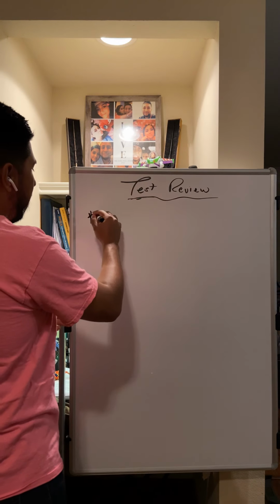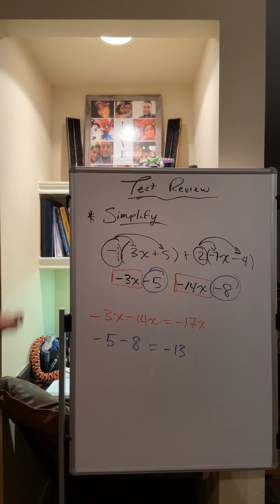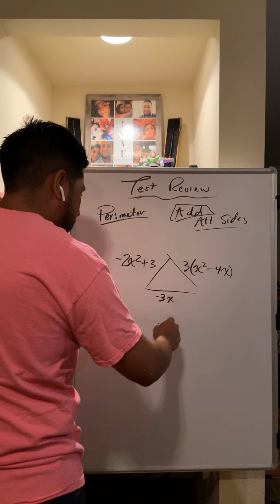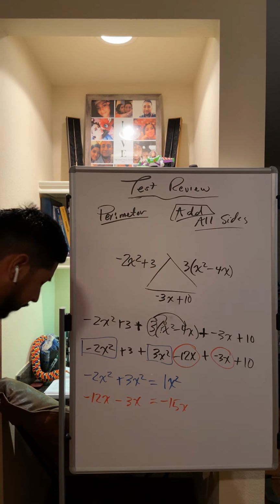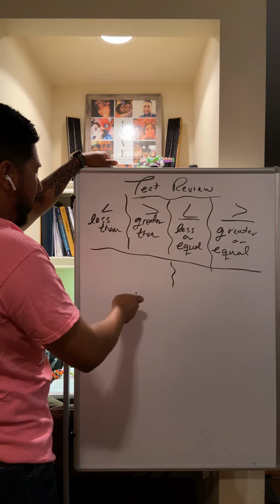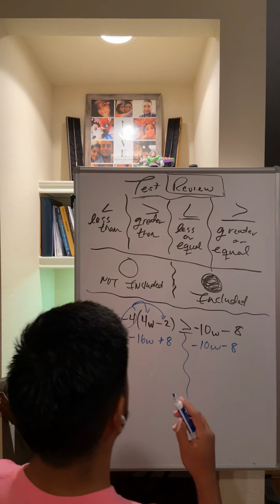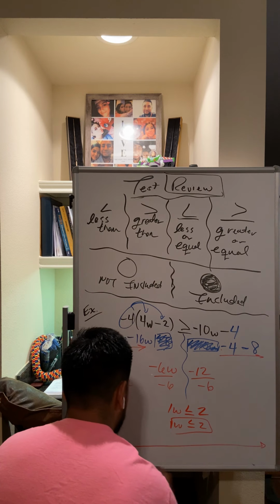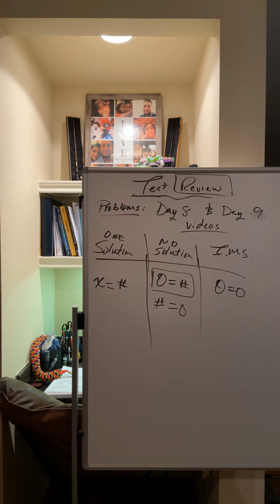Unit 1 TEST Review